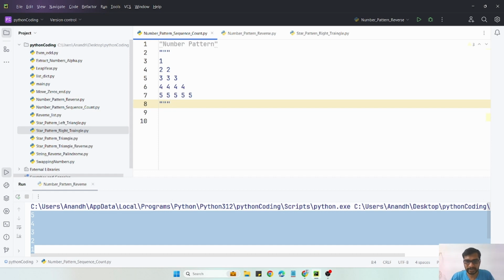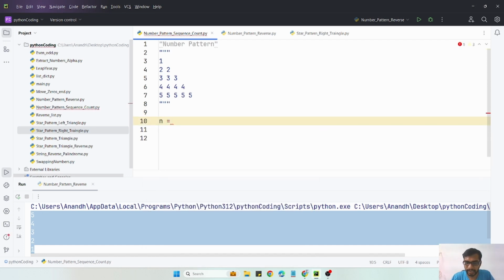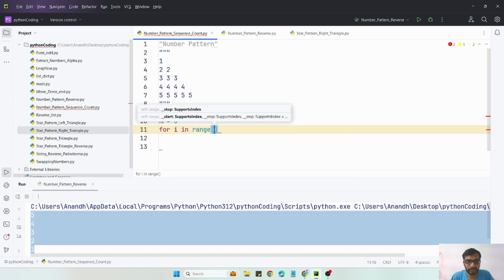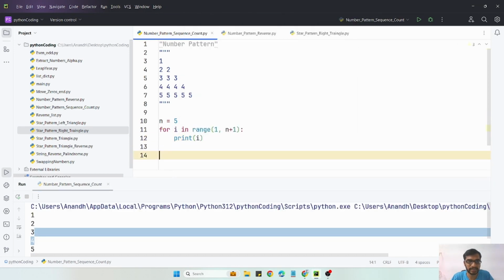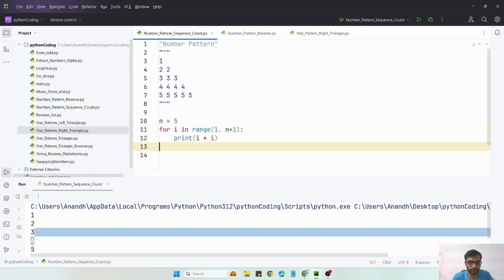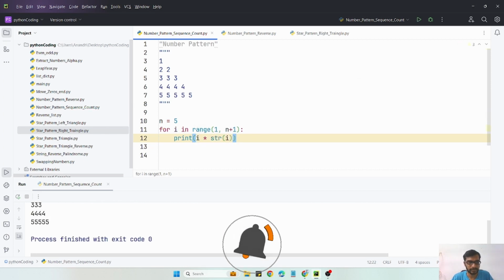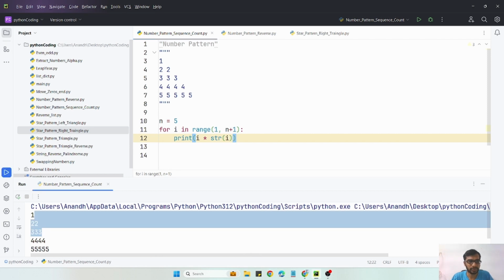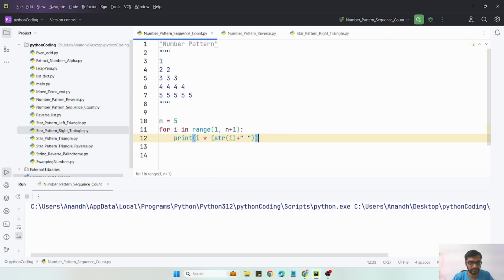Number Pattern Type 1 @skilltimate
Number Pattern type1